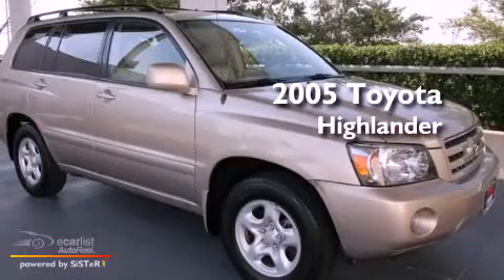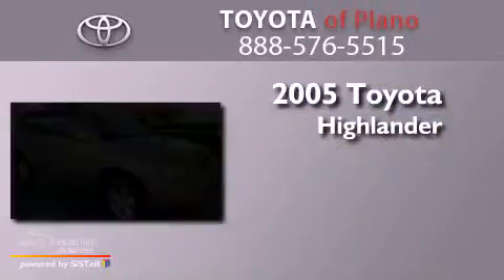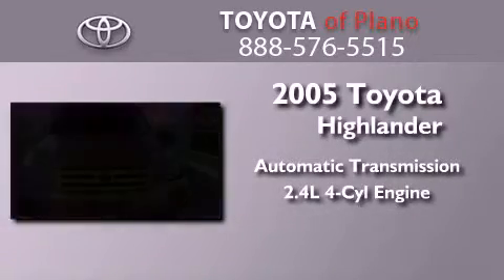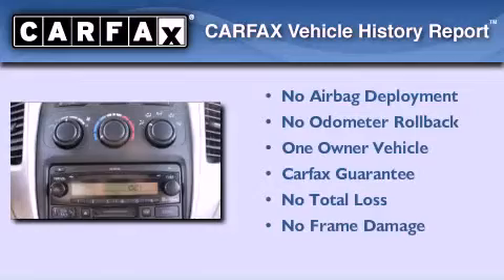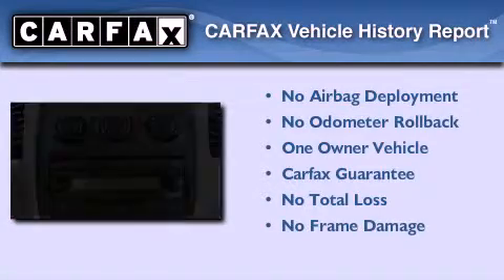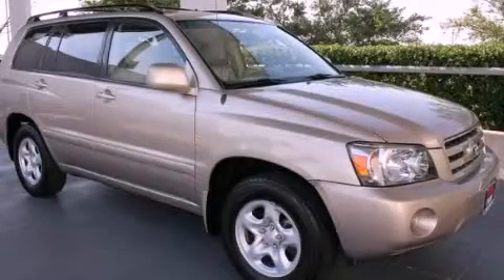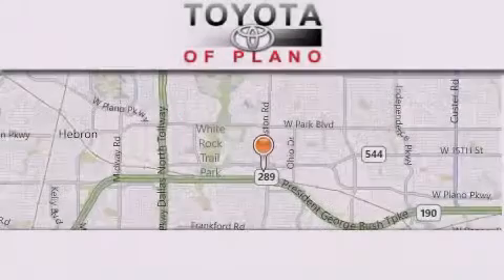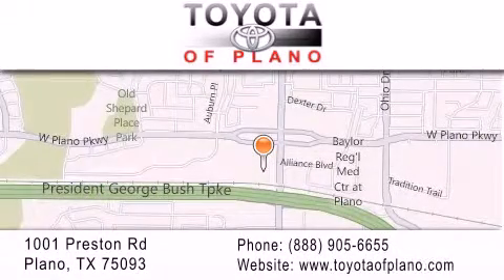2005 Toyota Highlander Plano TX 75093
Year : 2005
 Make : Toyota
 Model : Highlander
 Engine : 2.4L DOHC SFI 16-valve VVT-i 4-cyl engine
 Trans . : Automatic
 Exterior : Gold
 Miles : 114,423
 Interior : Tan
 Toyota of Plano
 2005 Toyota Highlander Plano TX